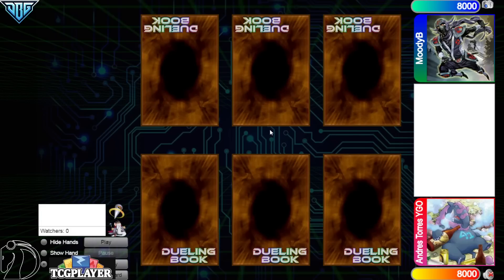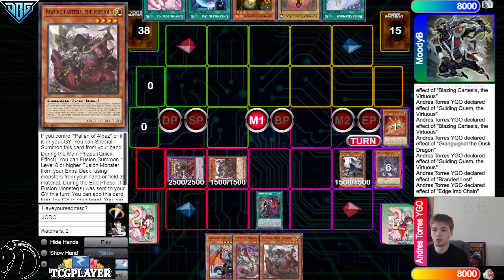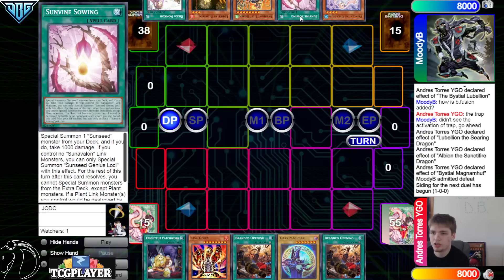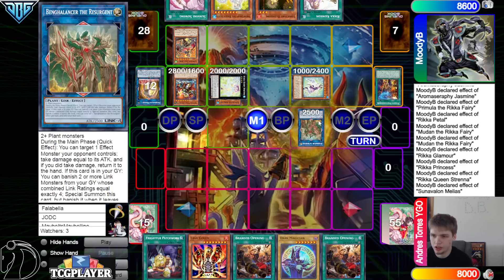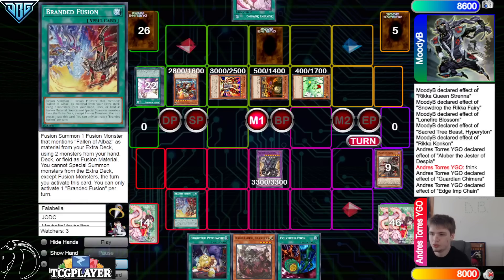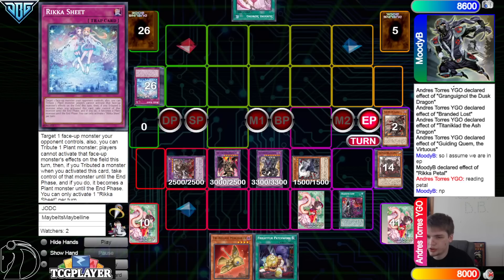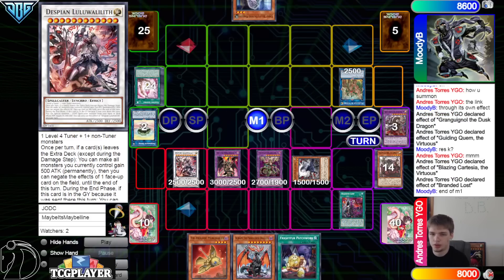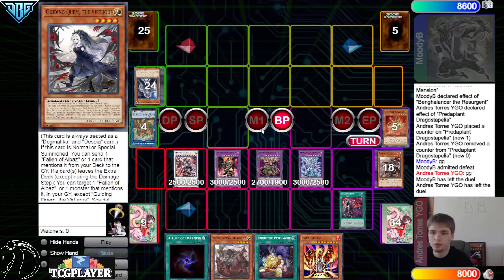Andres Torres Vs Rikka Sunavalon High Rated DB Yu-Gi-Oh!